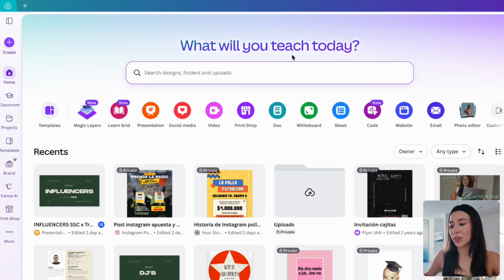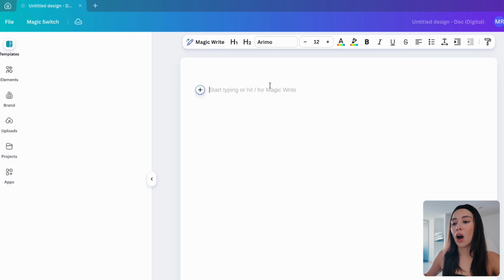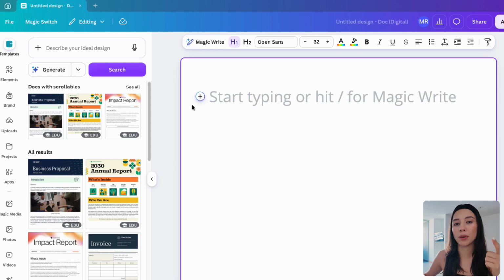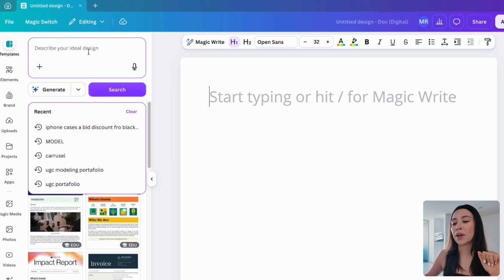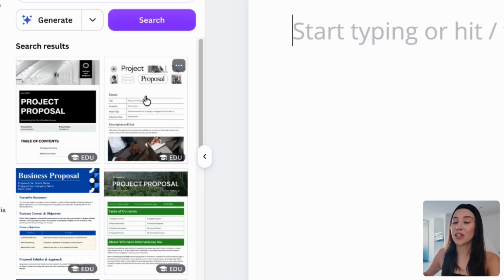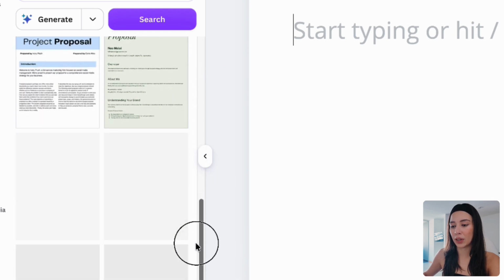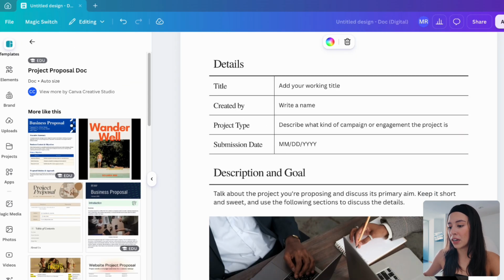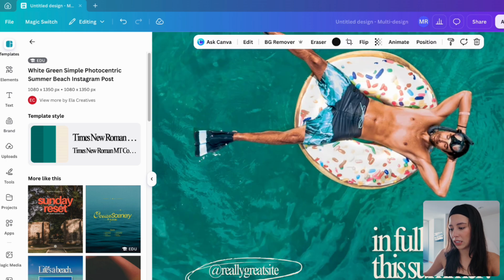How to Use Canva Docs to Create Beautiful Proposals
In this video, I'll go over how to use Canva Docs to create beautiful proposals. I'll show you how to find the Canva Docs section, browse proposal templates, and customize the text and design to fit your client or project.

Be sure to watch all the way through so you can see how to locate the docs feature, pick a professional proposal template, and edit everything so it looks polished and ready to send. It's a much better looking option than a plain Word doc.

Canva Docs lets you create visually stunning proposals that stand out and make a great first impression on clients. Instead of sending a boring text document, you can use professional templates with built-in design elements, images, and typography that make your proposal look like it was made by a designer. This is perfect for freelancers, agencies, consultants, and anyone who wants to close more deals by presenting their services in a way that looks clean and credible.

- Maria

Timeline:
0:00 - Introduction
0:13 - Locate the Canva Docs Section
0:24 - Browse for Proposal Design Templates
0:46 - Customize and Edit Template Text Outputs
1:08 - ConclusionHow to Create a Design Using a Canva Template